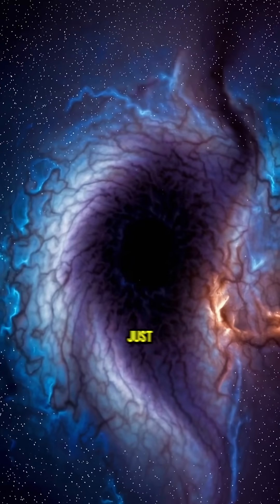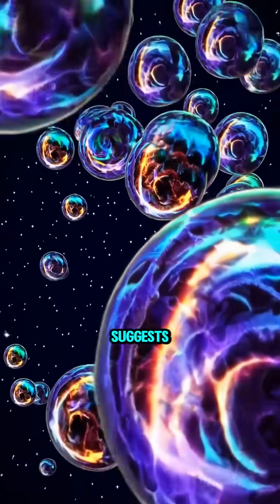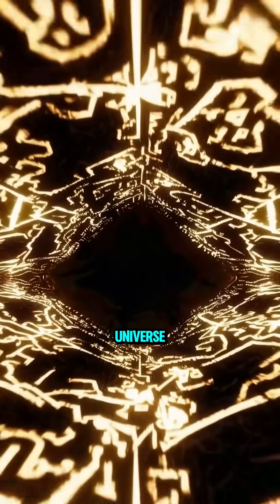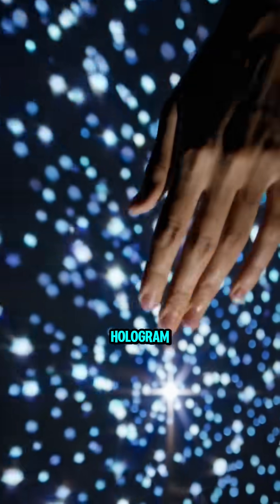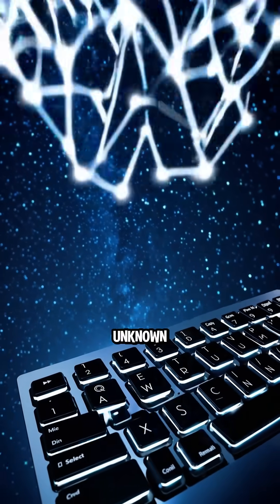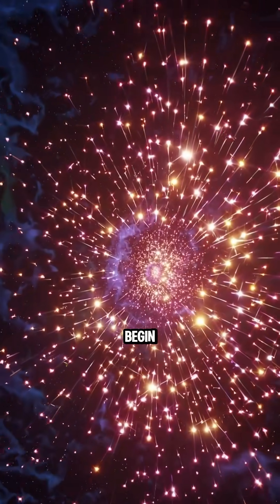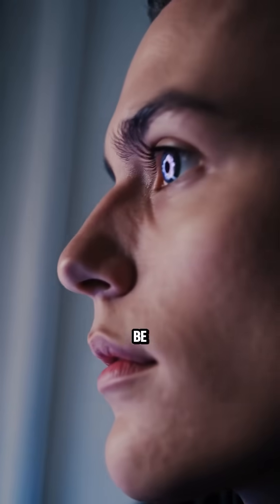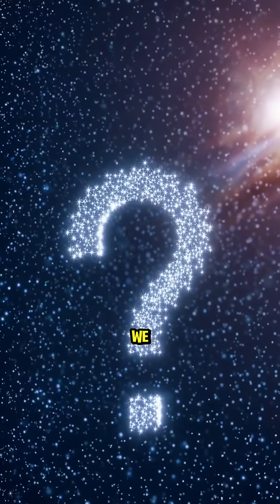4 Different Theories That Could Change Everything About the Universe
From multiverses to simulations and cosmic cycles—explore four mind-blowing theories that could completely change how we see the universe.